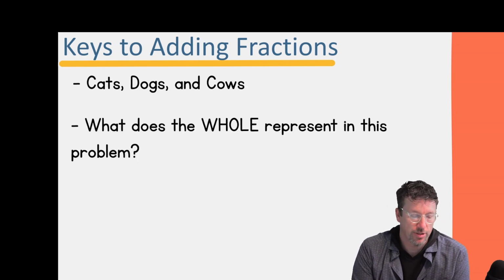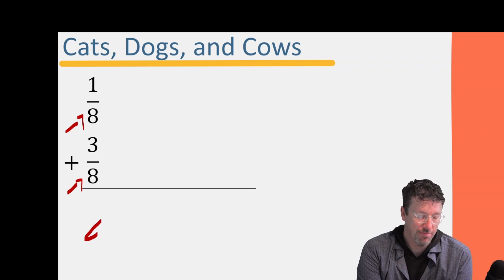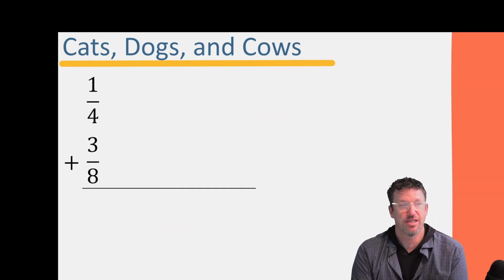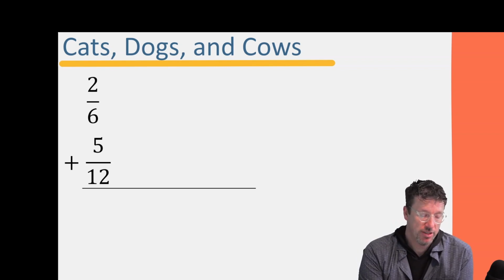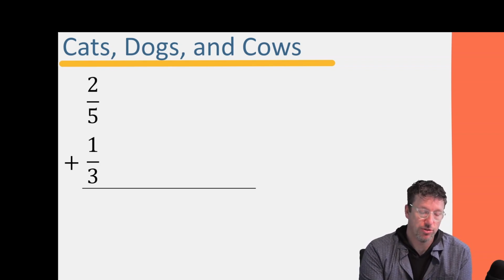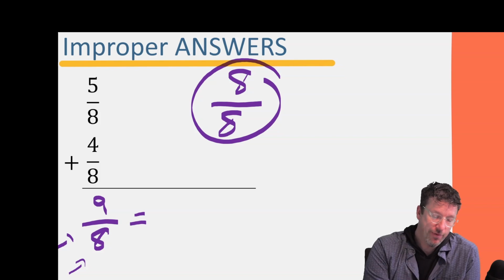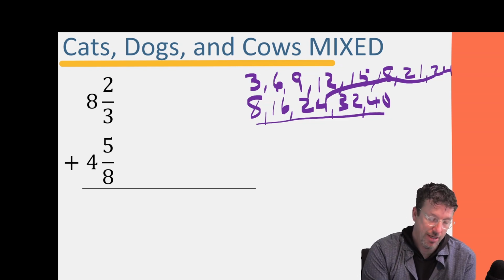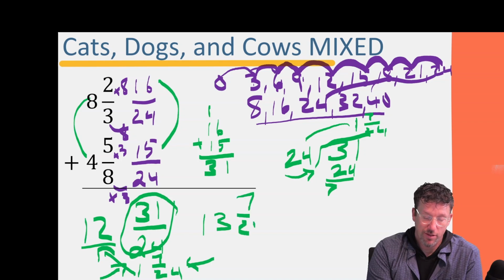Adding Fractions Mixed and Improper too - Math with TallTal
Welcome to Adding Fractions “mixed and improper too” with TallTal

Adding fractions that include regular fractions, improper fractions, and mixed numbers.

Lesson Target:
I will add fractions that include regular fractions, improper fractions, and mixed numbers.

Virginia Standards of Learning (SOL) = 5.CE.2, 4.CE.3
Common Core State Standards (CCSS) = CCSS’s = 4.NF.B.3.C, 5.NF.A.1